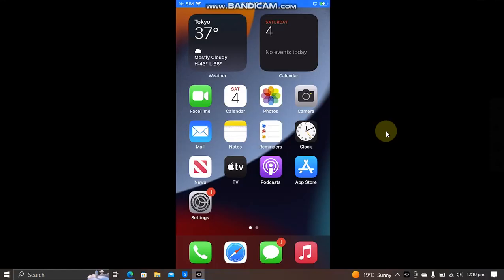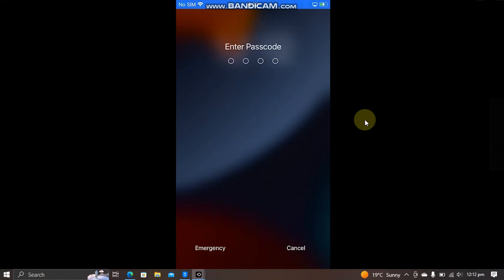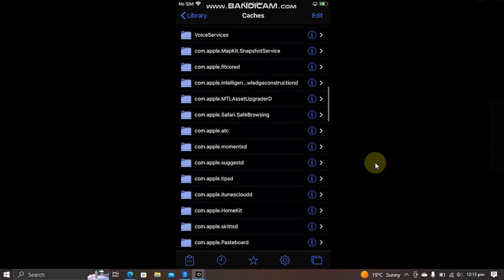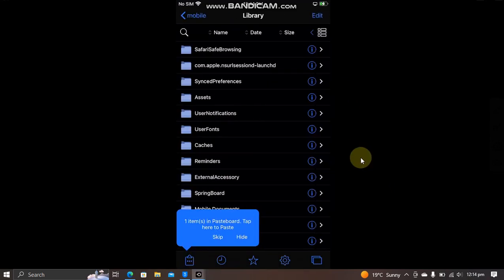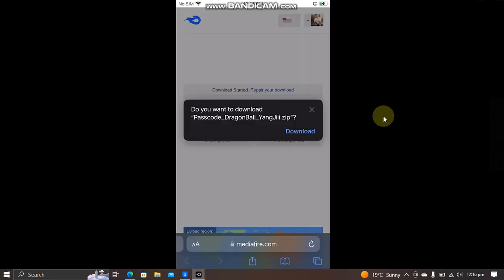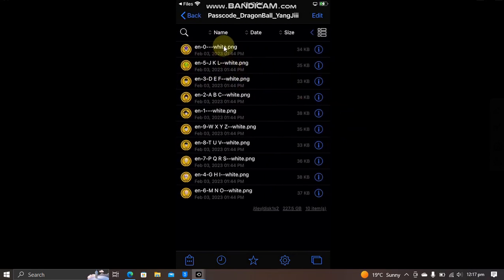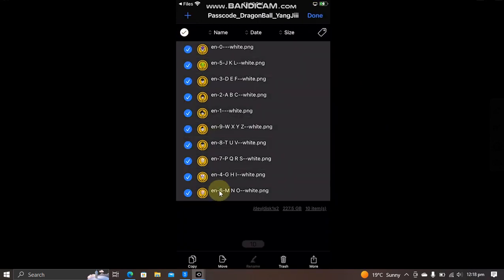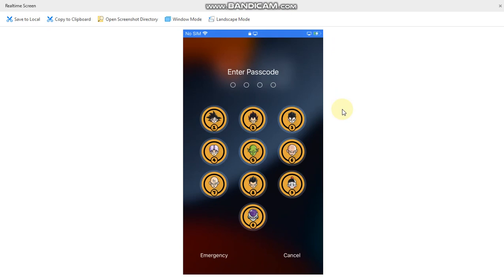Customize iPhone Passcode Key Caps iOS 16 Without Jailbreak | Complete Guide | 2023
In this video I will show how to easily customize iPhone passcode key caps without jailbreak on iOS 16. This method also works on iOS 15 as well. Without Jailbreak supported iOS versions are from iOS 15.0 through iOS 16.1.2. This guide can be followed with Jailbreak on iOS 16.3 or higher too. The method shown in this video is completely free.

Topics Covered:
Customize Passcode Key Caps without Jailbreak
Get New Passcode KeyCaps without Jailbreak
Passcode KeyCaps iPhone No Jailbreak iOS 16